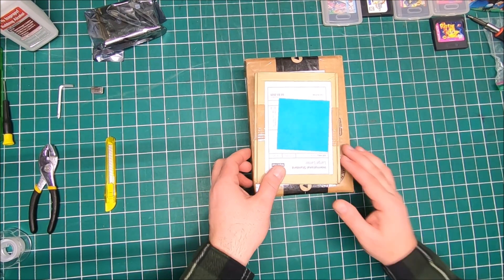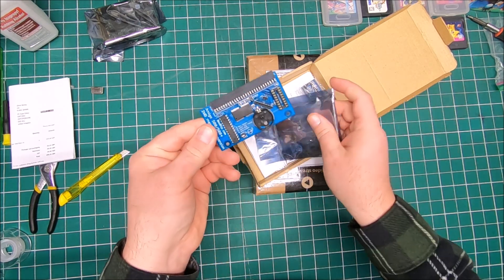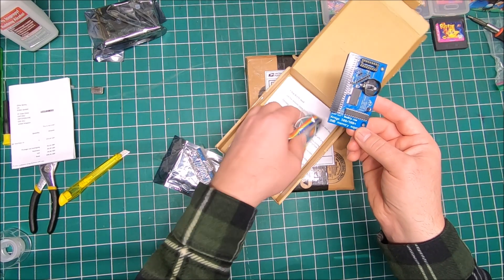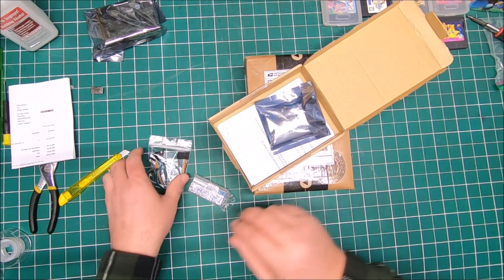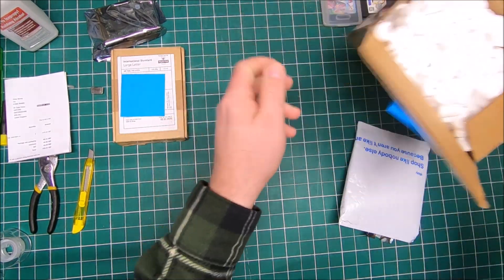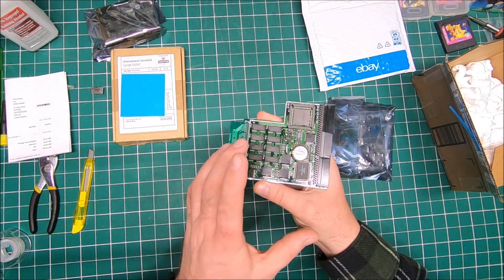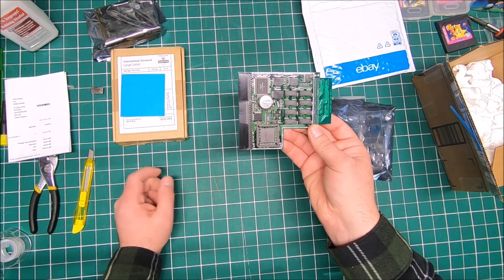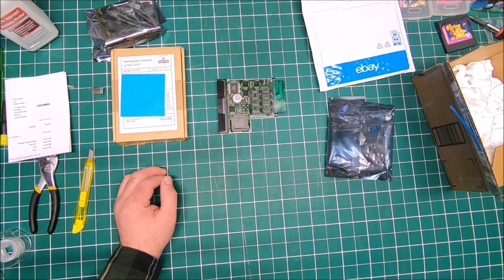More upgrades for my Amiga 500 / 1200 Blizzard 1220/4 Accelerator and 2MB memory expansion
more parts/upgrades for Amiga 500 / 1200 it's always good 👍😉